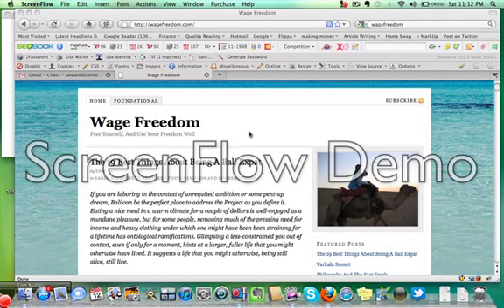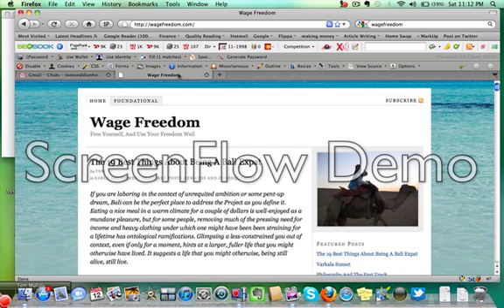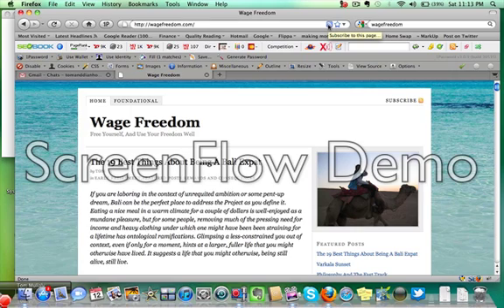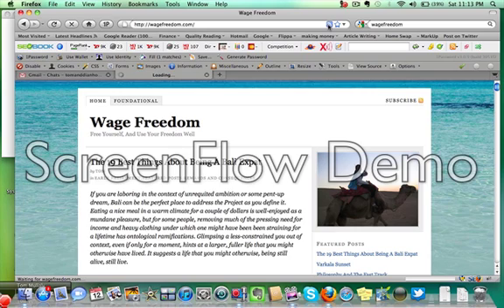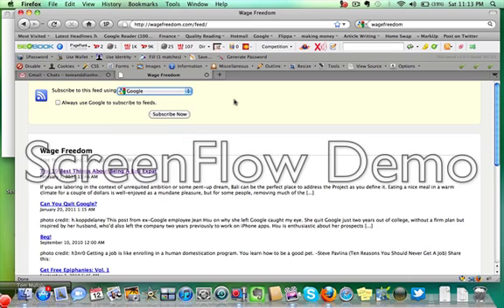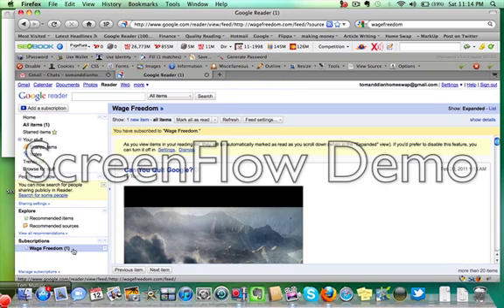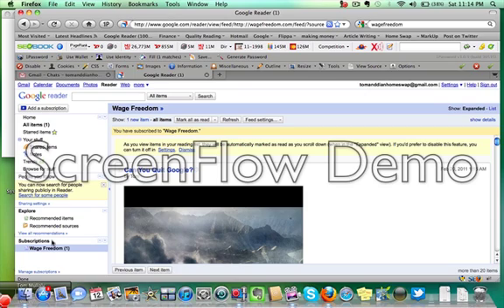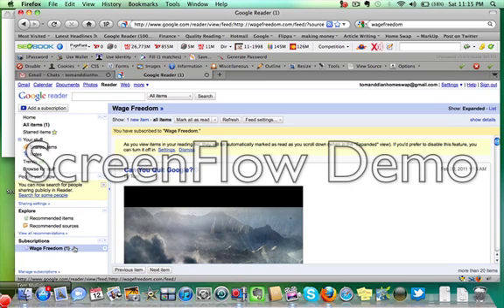Tutorial: Setting up an RSS Feed using Google Reader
RSS is a huge improvement over bookmarking every site you'd like to return to regularly. Here's a fast tutorial showing you how to set up and add your first feed to your Google Reader in just a couple of clicks.